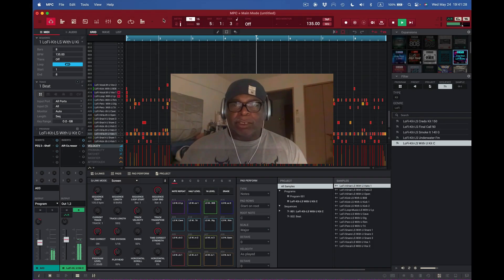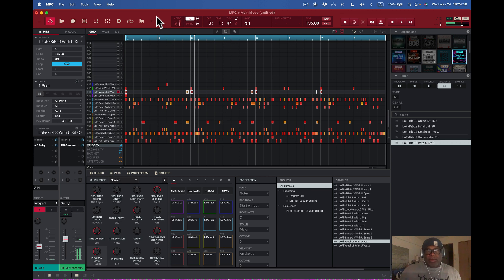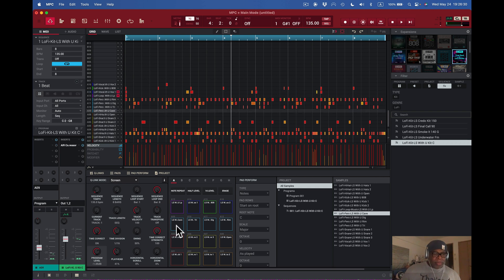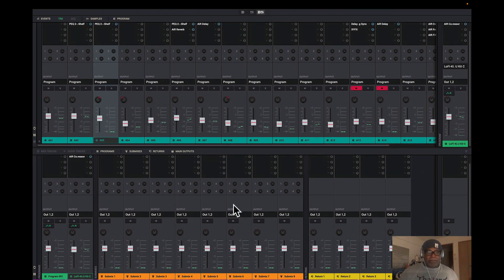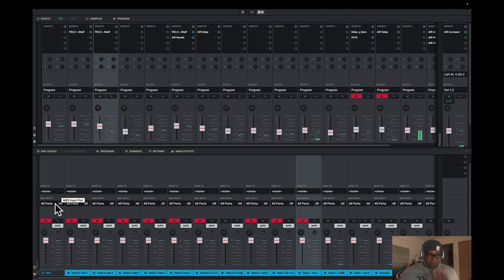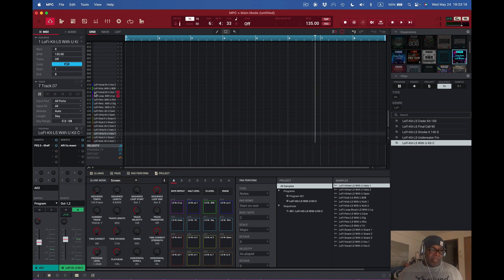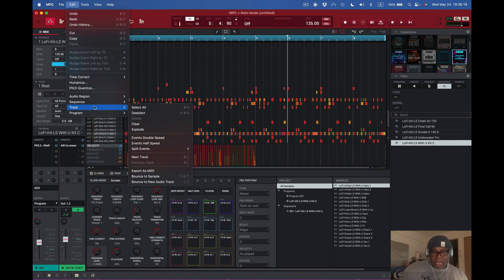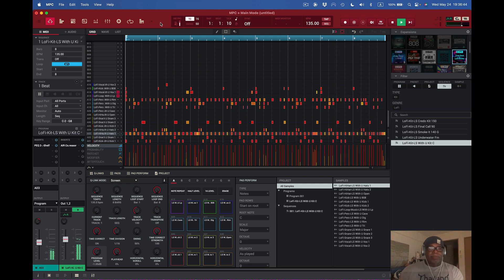AKAI MPC 2 SOFTWARE FULL WORKFLOW FOR BEGINNERS Part 4: Track Editing & Track Explode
AKAI MPC 2 SOFTWARE FULL WORKFLOW FOR BEGINNERS Part 4: Track Editing & Track Explode. We look at the track edit menu and explain it and go thru the important functions